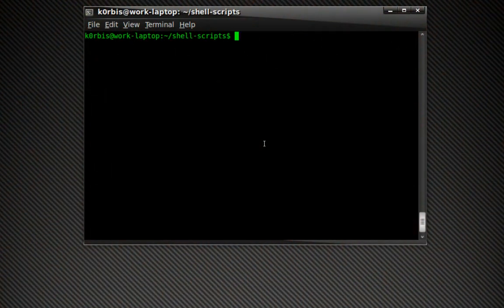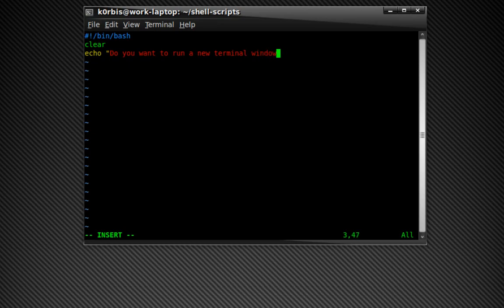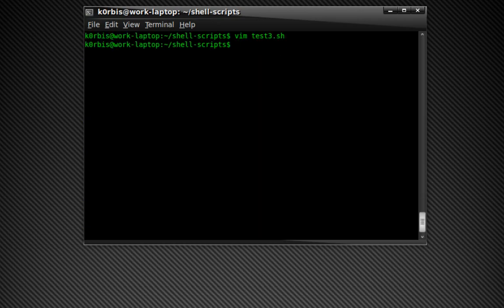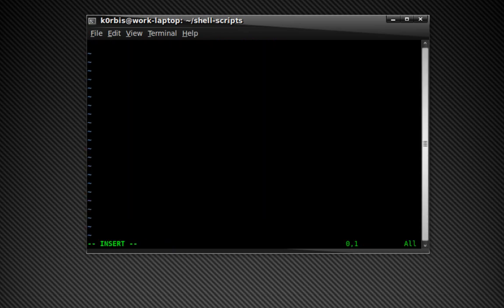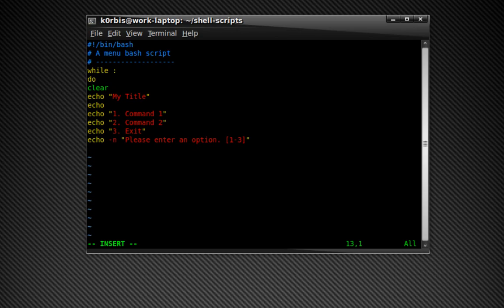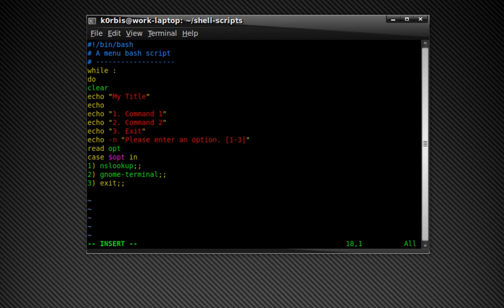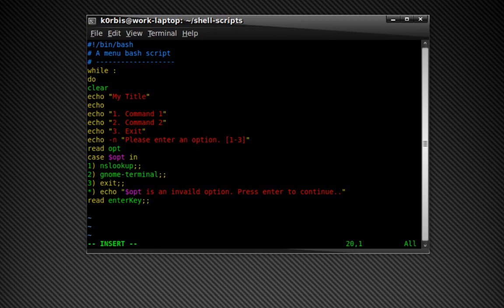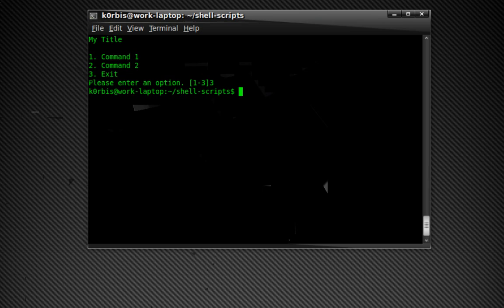Linux Shell Scripting - Part 2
In this video I show you two examples of bash shell scripting. The first example is a script that echos a yes or no question. The second example is a script menu that lets you organize your commands and run them how you like. Well, hope you enjoyed the Linux Shell Scripting tutorials!